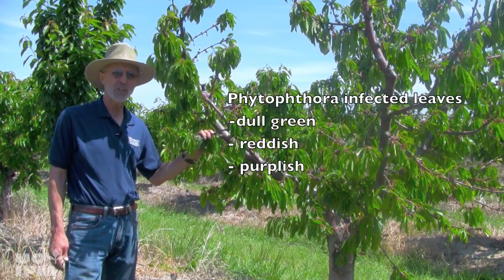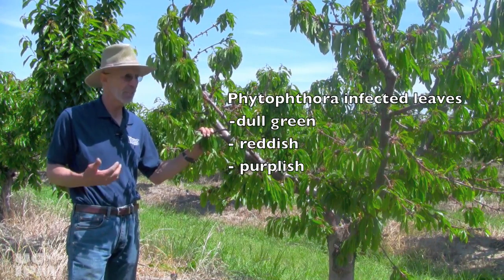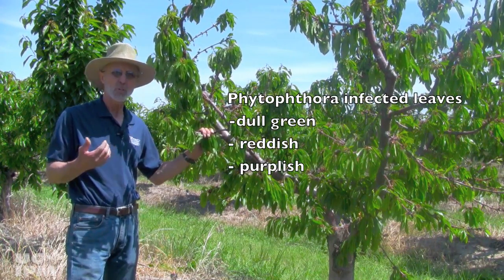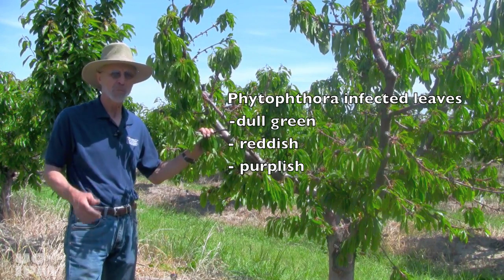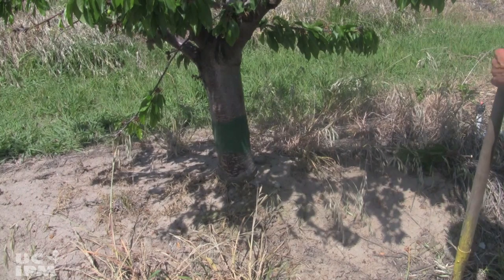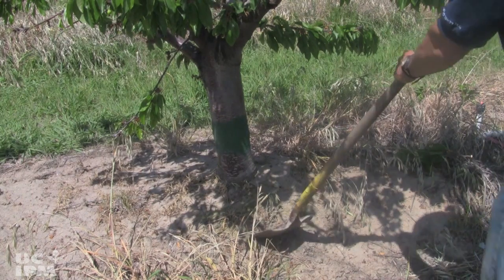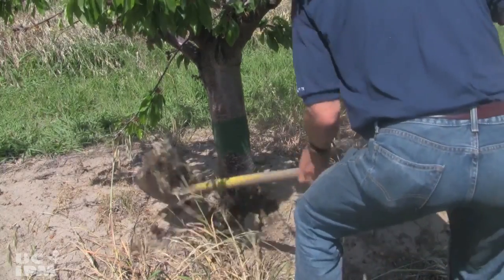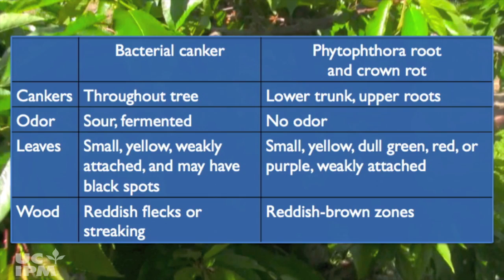How to distinguish Phytophthora root rot from bacterial canker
Distinguish between symptoms caused by Phytophthora root and crown rot from those caused by bacterial canker in stone fruit orchards.